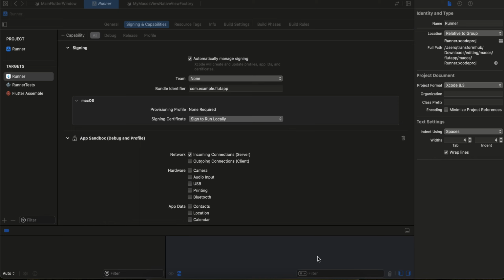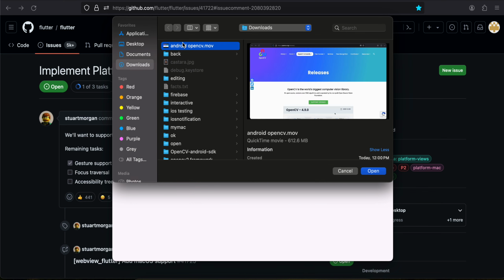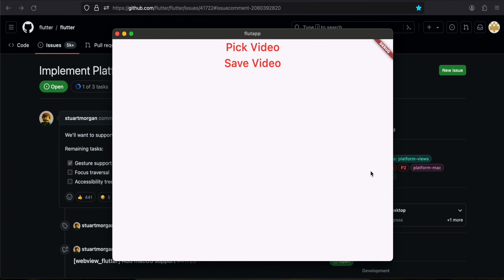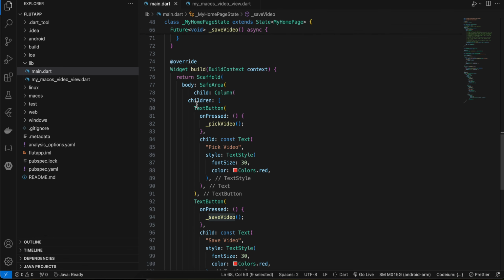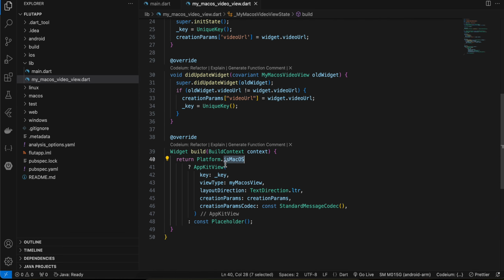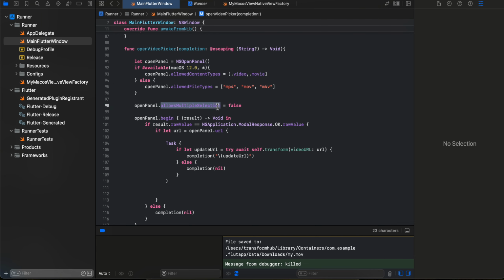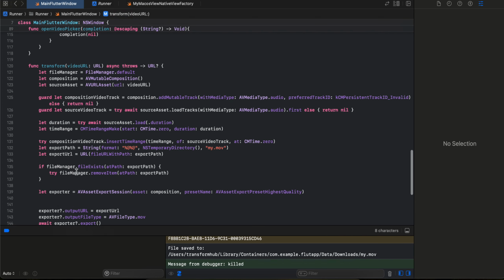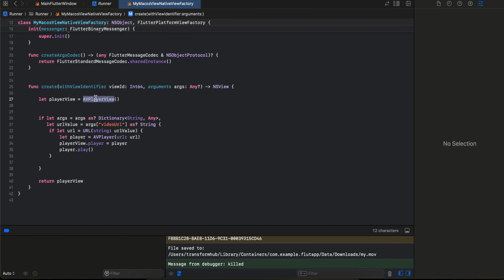How to Remove Video from Video File & Just Keep the Audio in Flutter macOS app